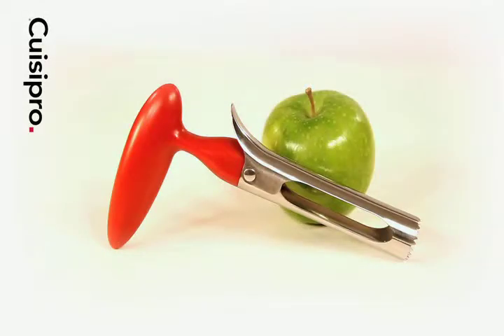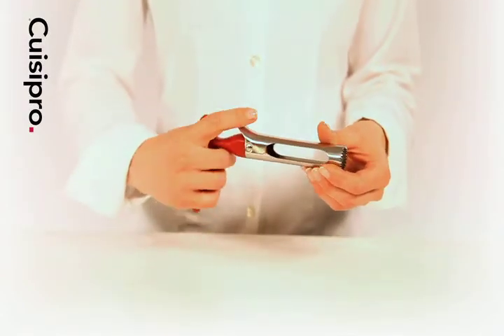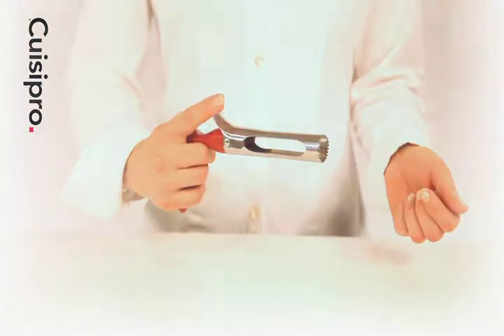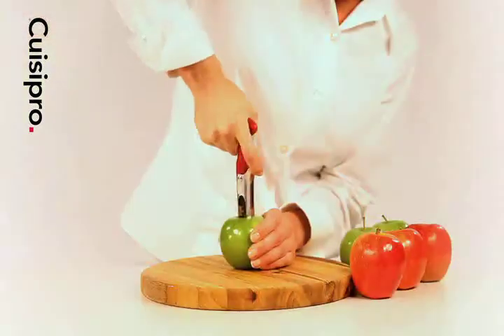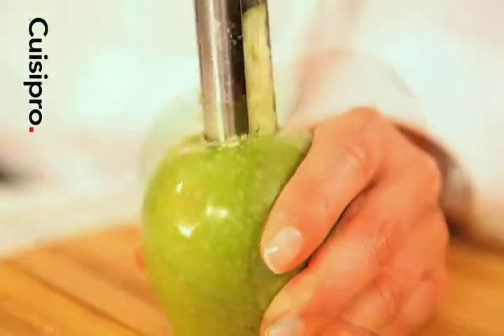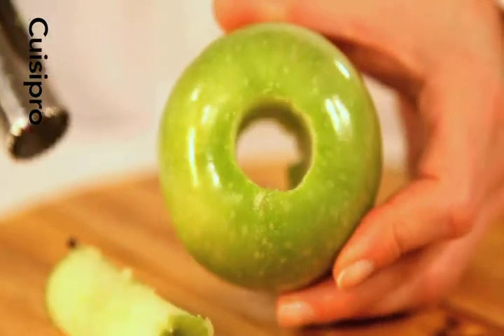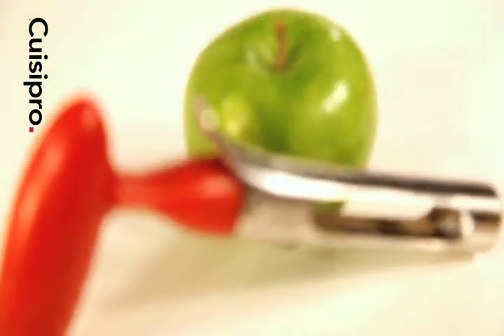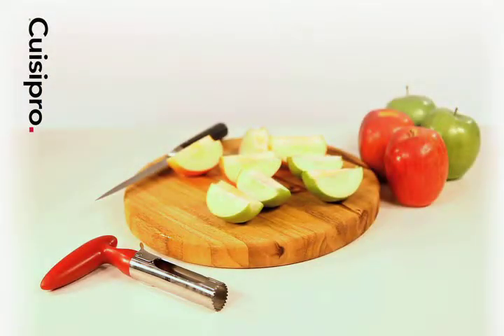Der Cuisipro Apfelkernausstecher jetzt bei Danto.de